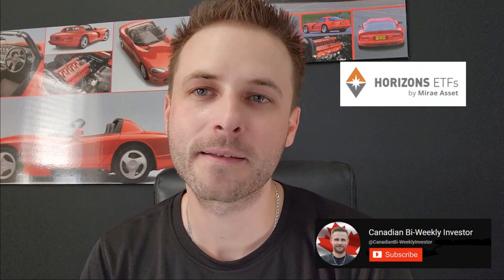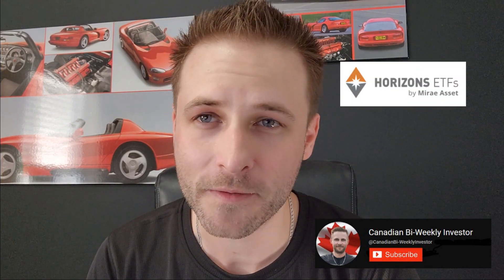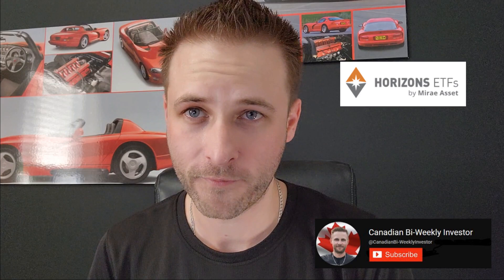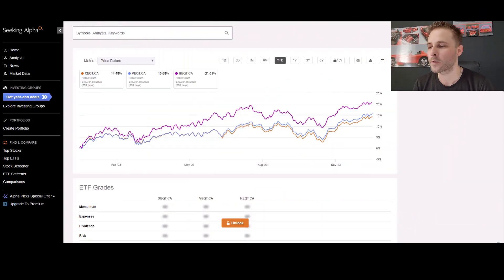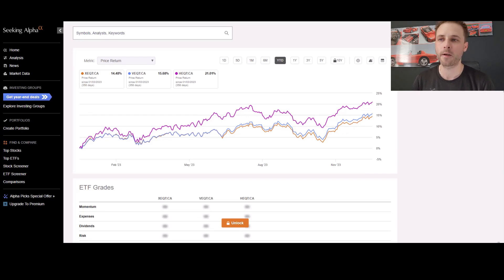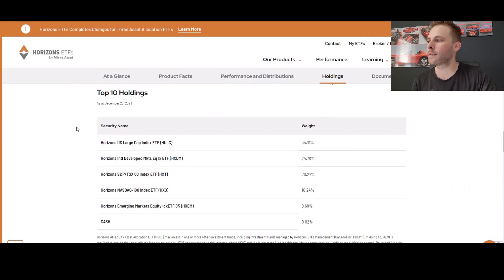HEQT | Why Its Outperformed XEQT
Investors can easily access a diverse range of stocks and streamline their investment journey through these comprehensive funds.

XEQT, an all-equity ETF, achieves extensive global diversification by investing in a blend of worldwide equities spanning different sectors and geographies. In contrast, HEQT maintains global diversification but places a stronger emphasis on the top 500 companies within its U.S. exposure, a shift that has impacted this year's year-to-date results.
Referrals!

► Members gain 1 on 1 Investment Coaching Sessions
► Access to all Excel sheets used within the channel